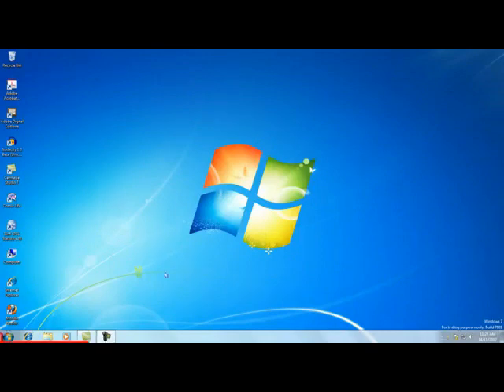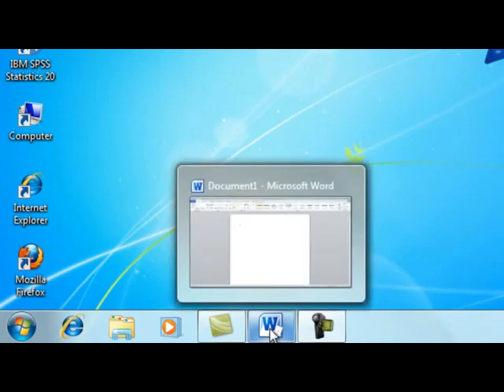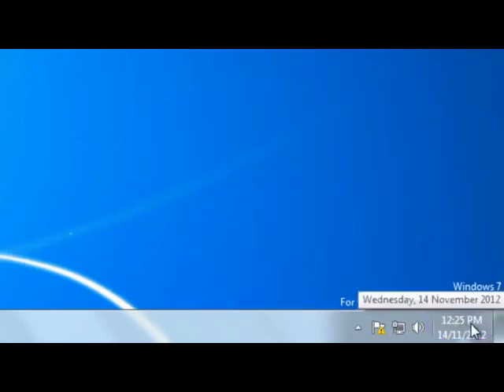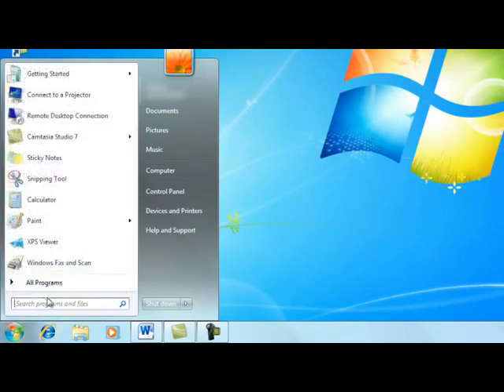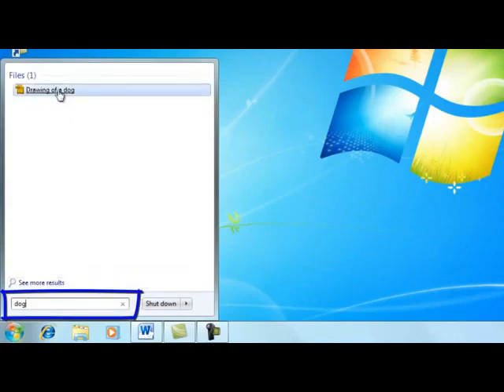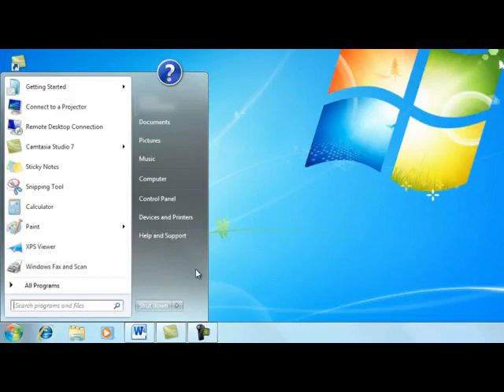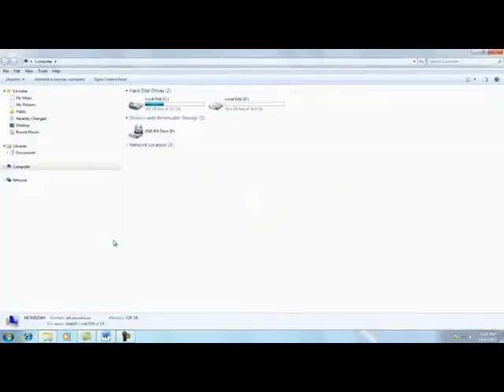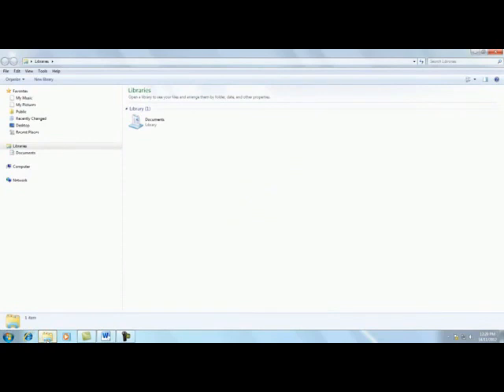computer basic Part 1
IT IS VERY USE FULL TO EVERY ONE
By sk Tricks